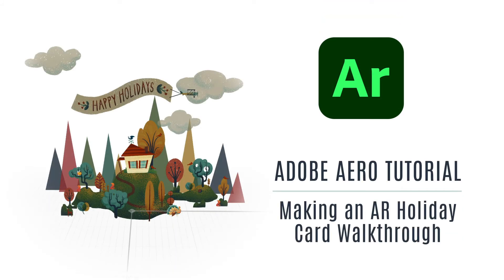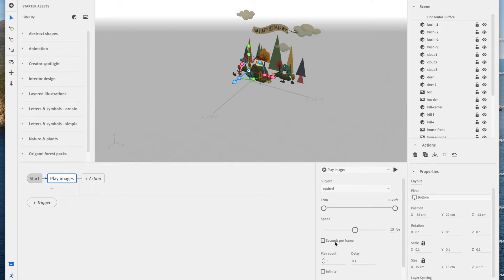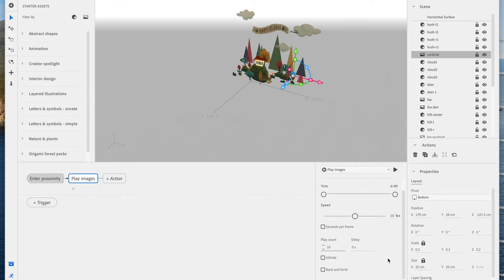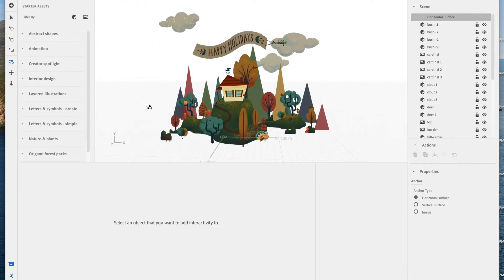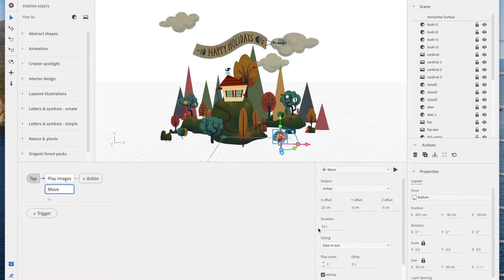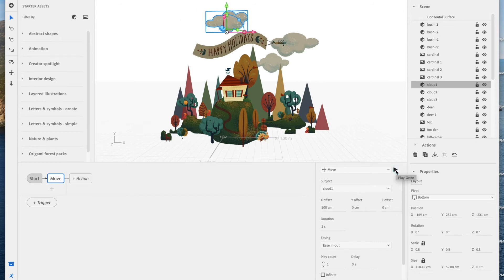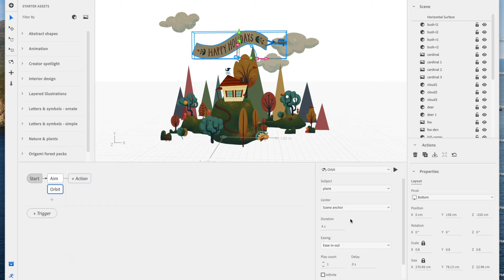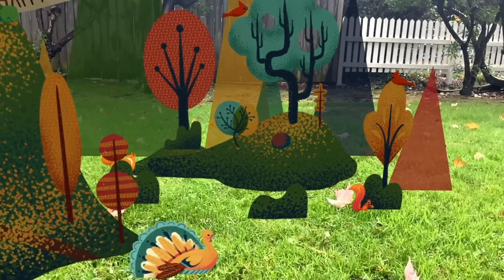How to make an AR Holiday Card in Adobe Aero - Full Tutorial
In this video, I will talk you through building an augmented reality holiday card with Adobe Aero (desktop beta). For more in-depth explanation of techniques, check out the other 3 mini-tutorials.